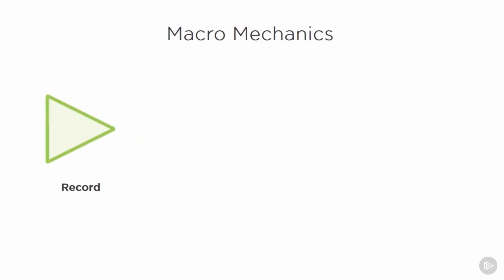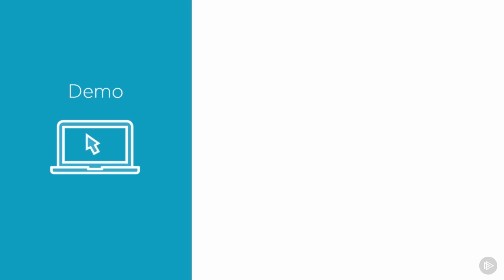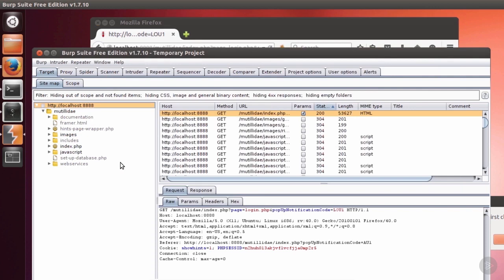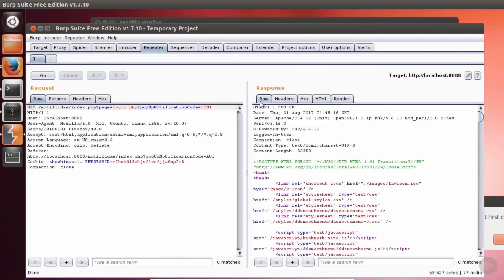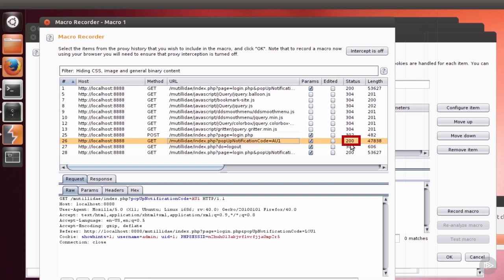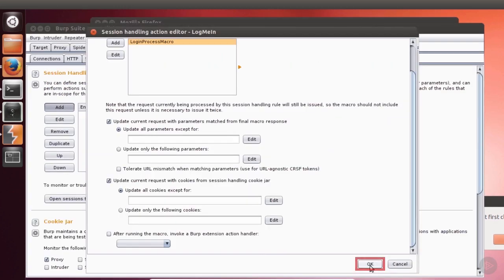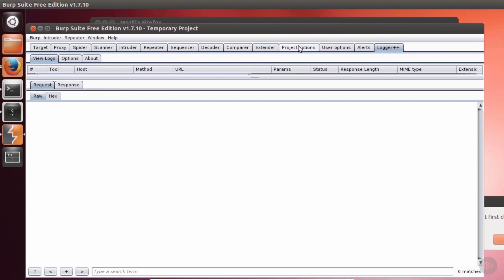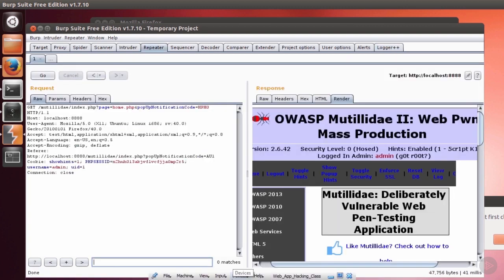08 Macro Editor